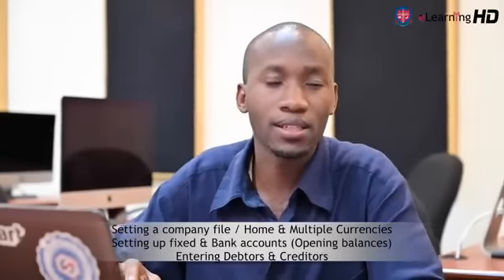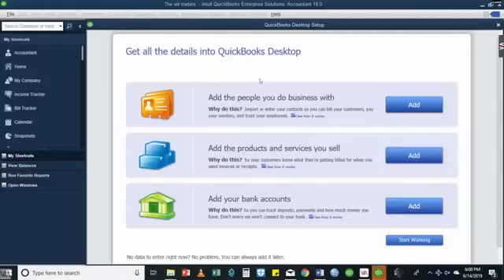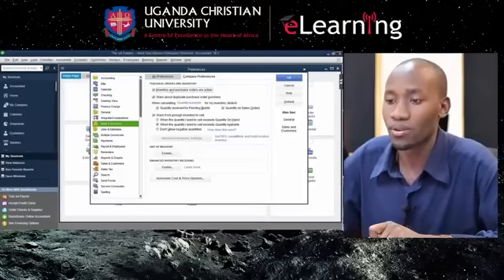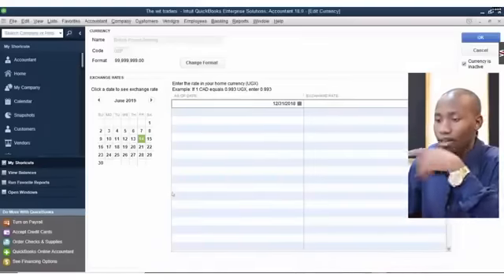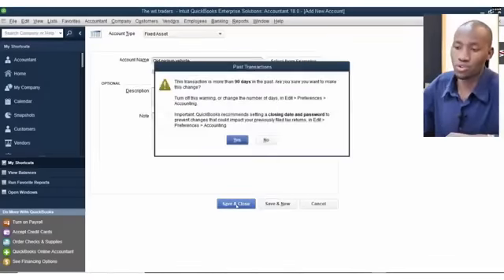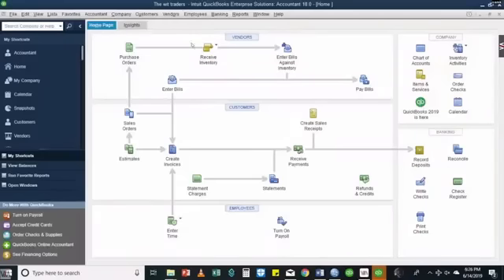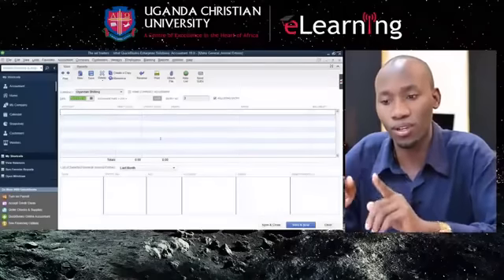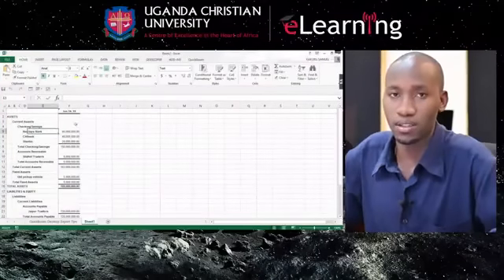how computerized accounting is performed